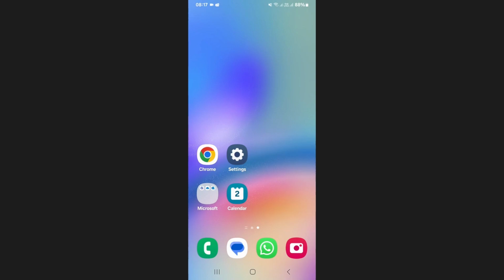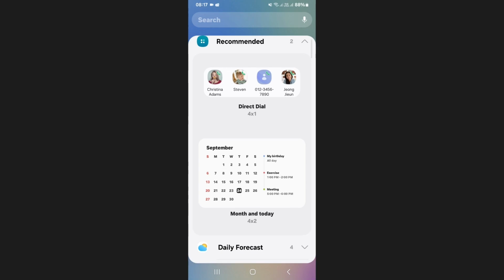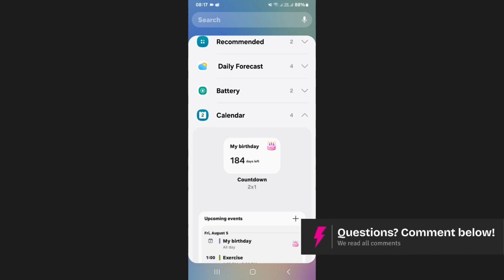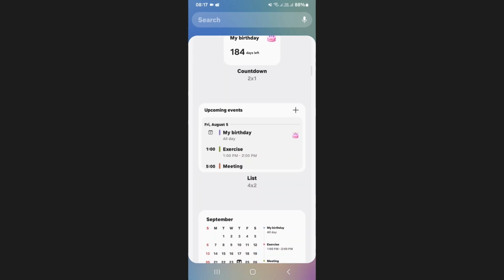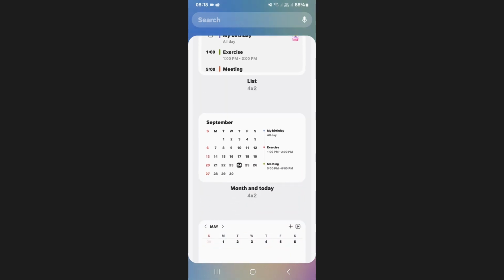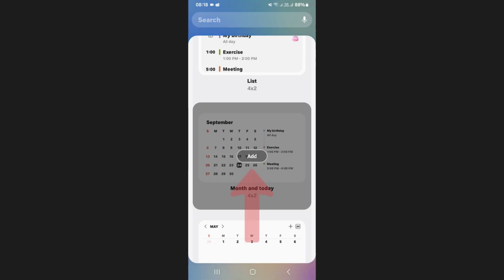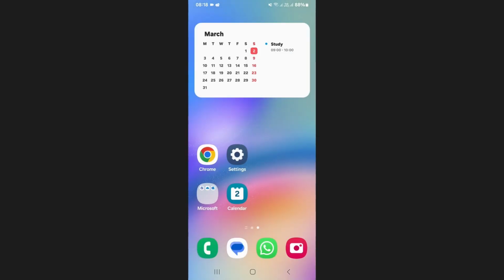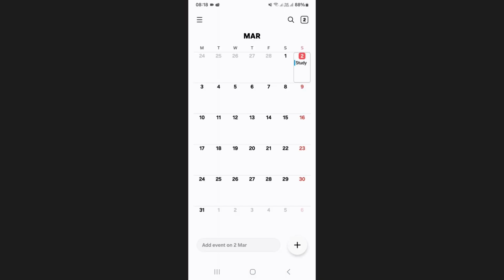How to Display Calendar on Samsung Home Screen (Step by Step)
Want quick access to your Samsung Calendar? This step-by-step guide shows you how to add a calendar widget to your Samsung phone’s home screen. Learn how to customize the widget, adjust its size, and ensure it updates automatically for easy schedule tracking.